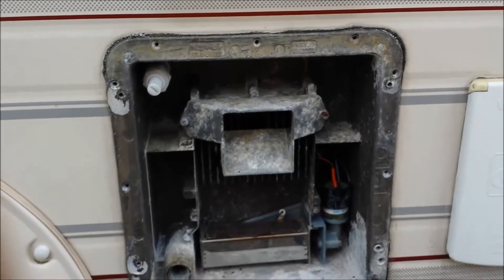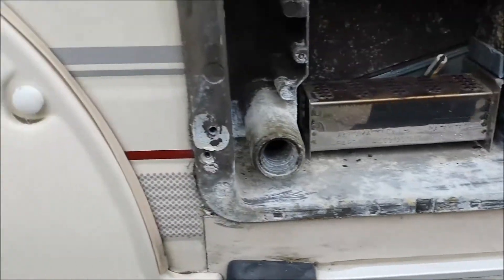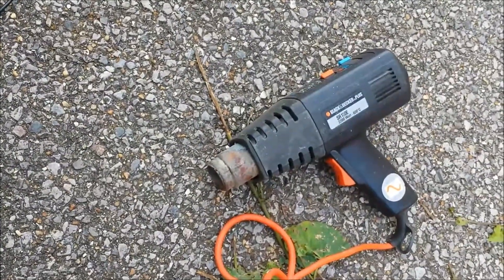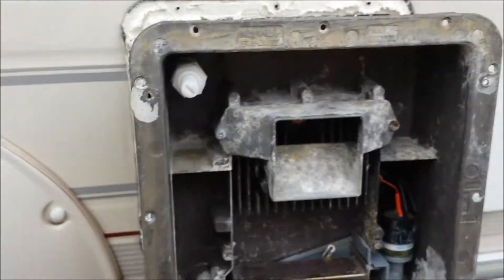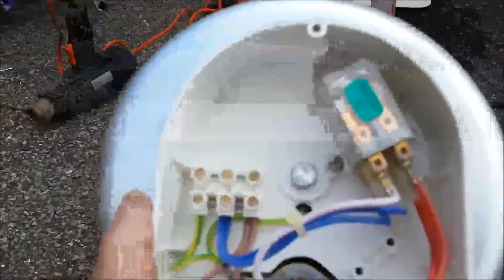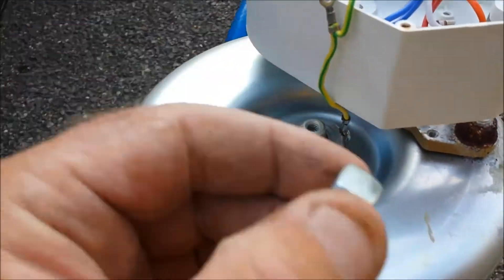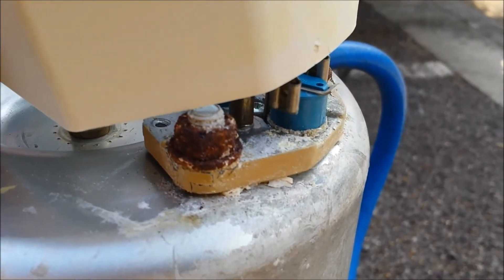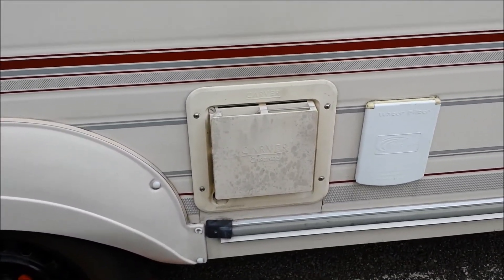carver rapide 1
Carver cascade rapide GE . removing unit from caravan.
Using heat to help soften the mastic to take water heat out of caravan without doing any damage to side panel of the van.